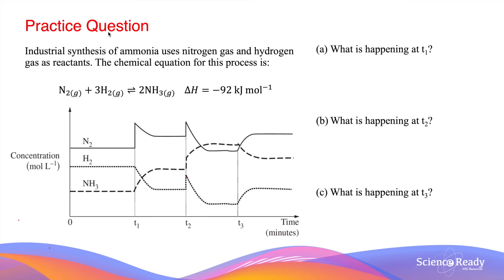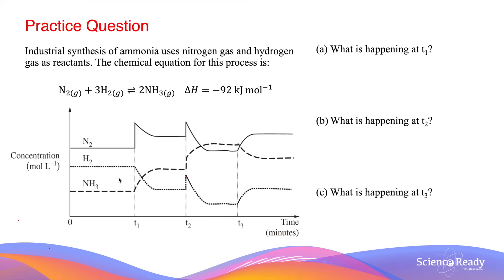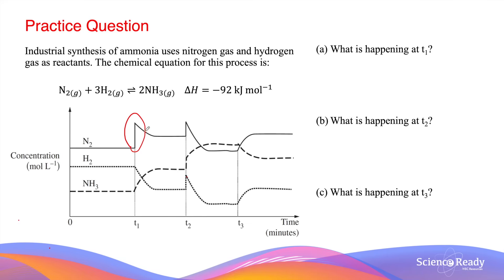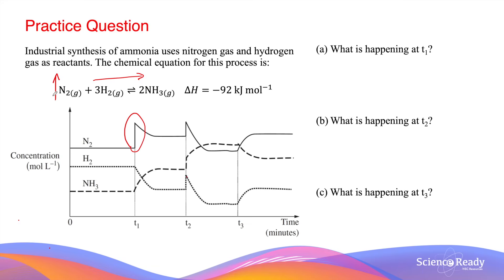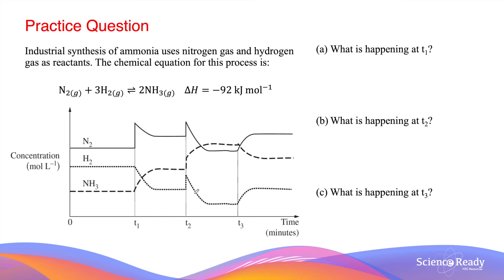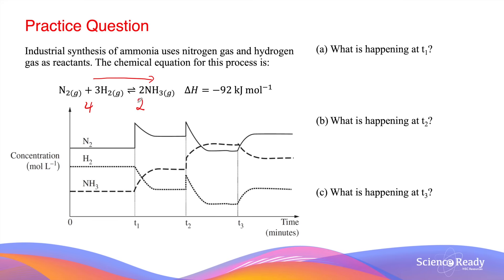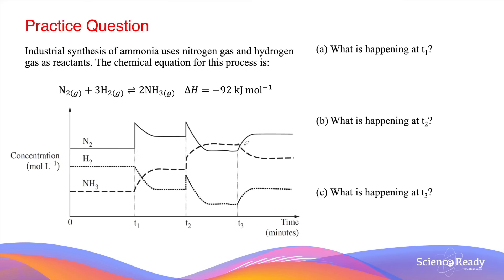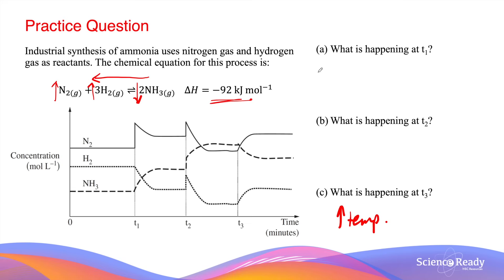How to Answer Equilibrium Graph Exam Questions // HSC Chemistry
This video discusses a step-by-step approach to answering equilibrium graph exam questions.

📚Syllabus
• Investigate the effects of temperature, concentration, volume and/or pressure on a system at equilibrium and explain how Le Chatelier’s principle can be used to predict such effects, for example:
– heating cobalt (II) chloride hydrate
– interaction between nitrogen dioxide and dinitrogen tetroxide
– iron(III) thiocyanate and varying concentration of ions (ACSCH095)

How to answer equilibrium graph question? How to answer concentration versus time graph question? Le Chatelier's principle graph question.